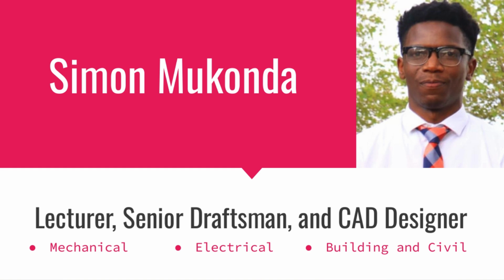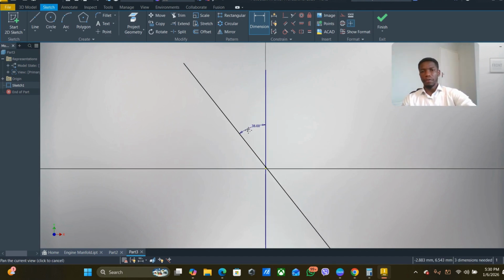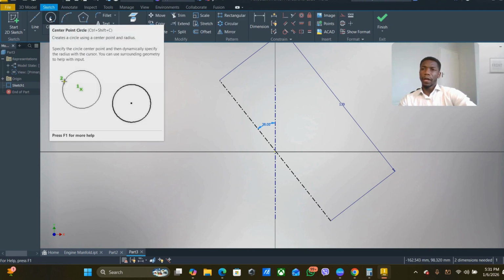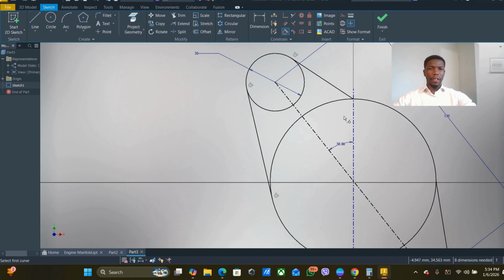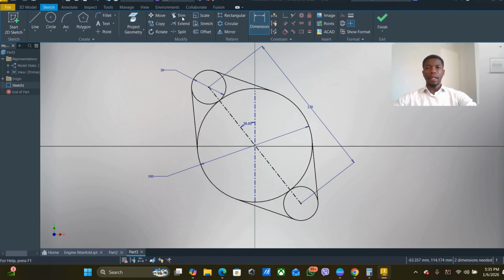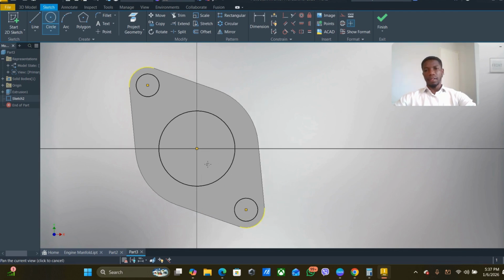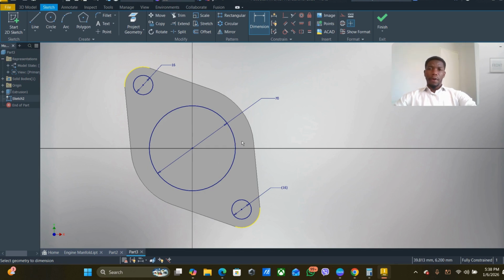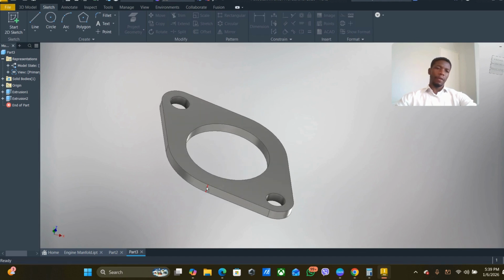Exhaust Manifold 01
Designing an exhaust manifold isn’t just about connecting pipes—it’s about optimizing flow, reducing backpressure, and unlocking performance. With years of CAD expertise and Autodesk certification, I help businesses transform complex design challenges into efficient, results‑driven solutions.
 Why collaborate with me?
Cost‑effective outsourcing without compromising quality
Certified Autodesk professional with proven industry experience
Scalable solutions from small tweaks to full engineering projects
Fast turnaround with precision and compliance
 If your company needs CAD design, training, or consulting support, let’s connect. Together, we can engineer efficiency that drives results.